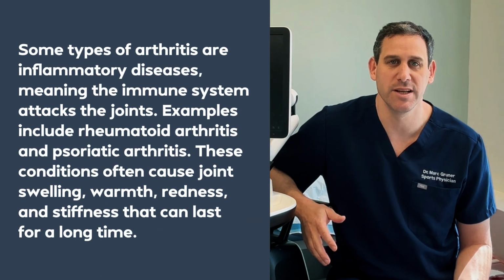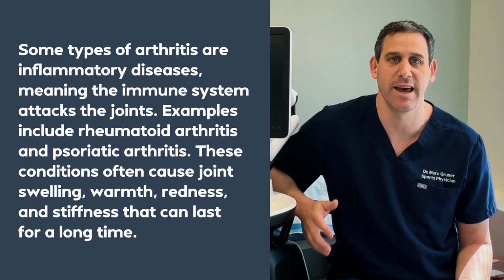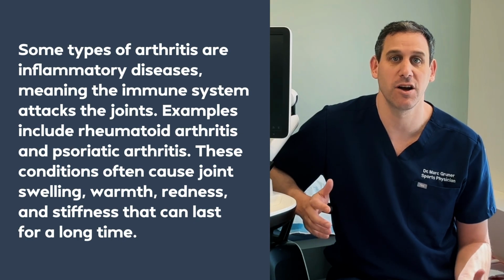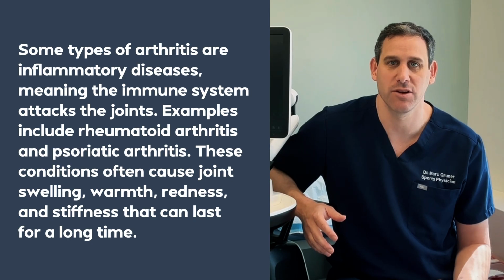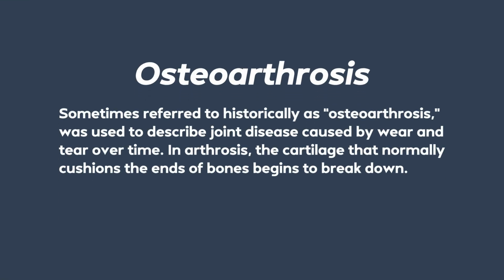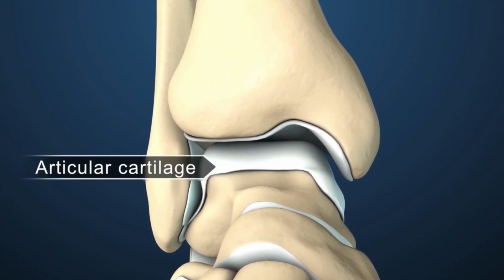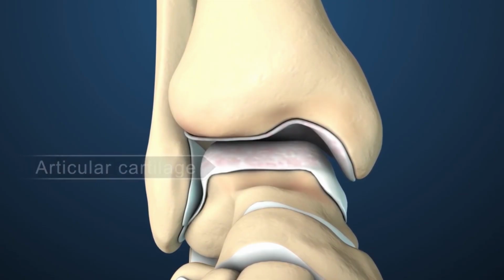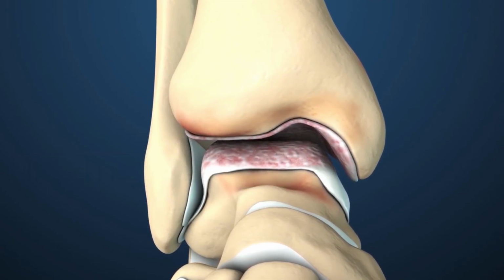Arthritis vs Arthrosis | Inflammation vs Wear and Tear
Dr. Marc Gruner, a Sports Medicine Doctor in Northern Virginia, clarifies the distinction between arthritis and arthrosis, specifically focusing on how osteoarthritis is a common form of joint pain. He explains that while arthritis is a broad term for inflammation of a joint, osteoarthritis, often referred to as arthrosis, primarily involves wear-and-tear leading to knee pain. This video helps differentiate these terms for better understanding of joint pain relief efforts.